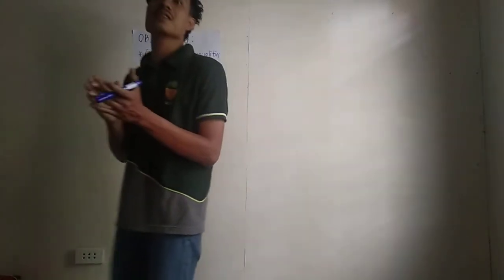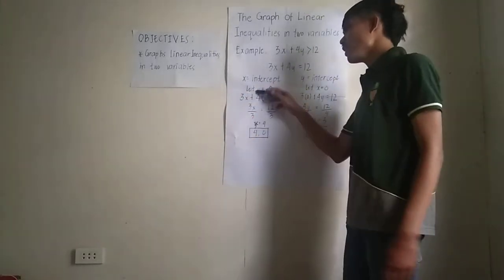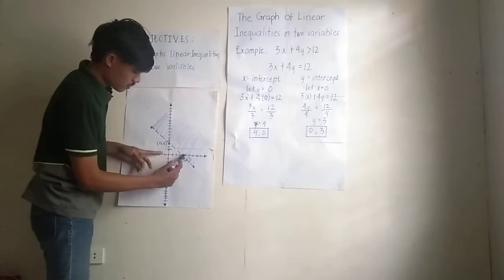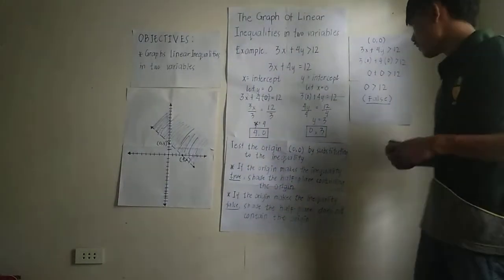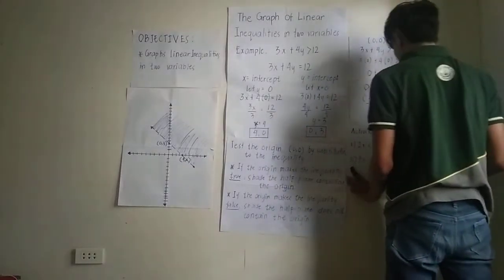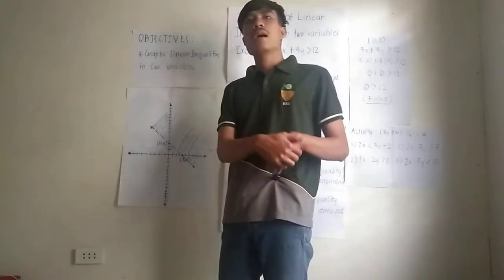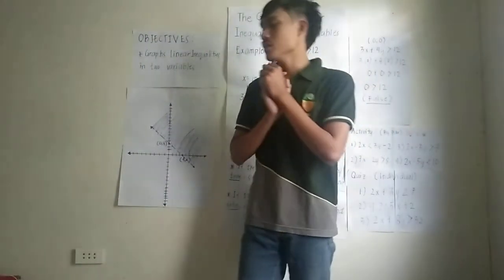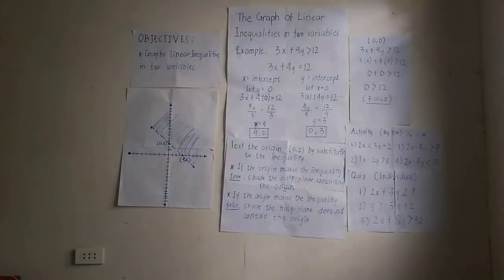BUDAY ZHAMIL CLOYD (CN 5390) FS2 DEMO TEACHING WEEK 4